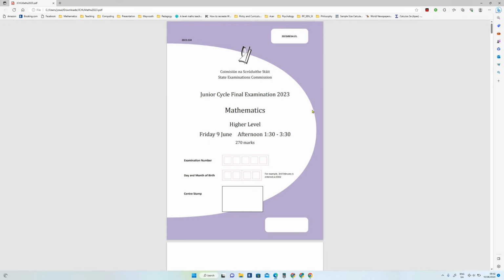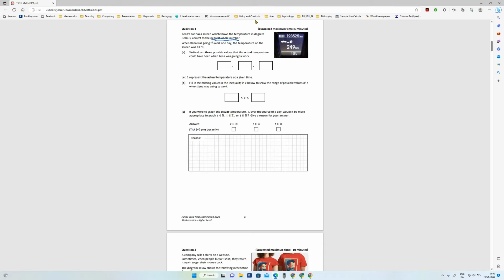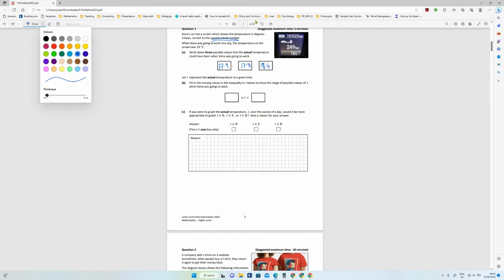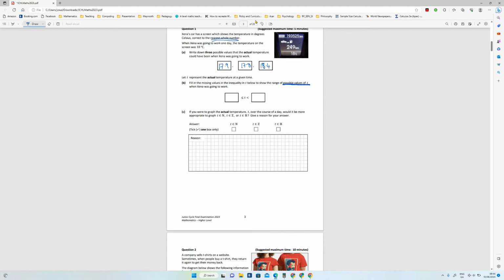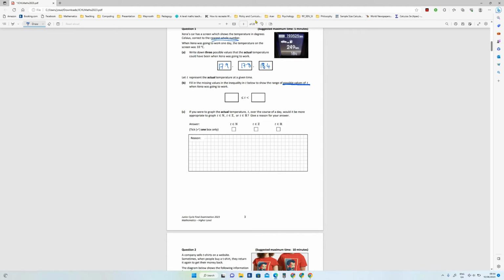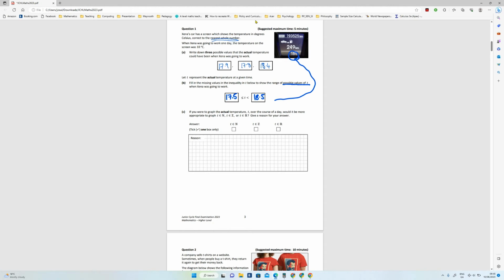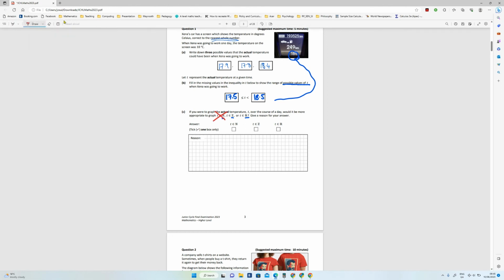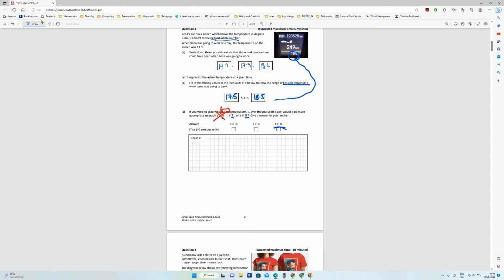JC Maths HL 2023 Q1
Junior Cert Maths 2023 Higher Level  Q1